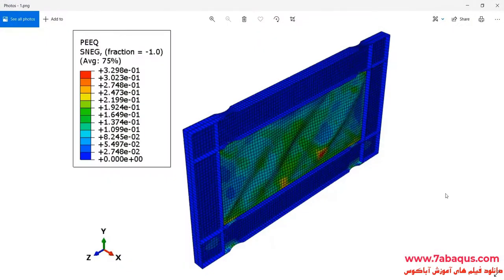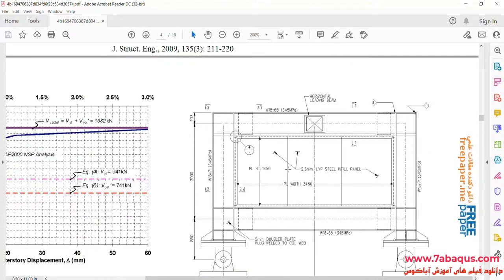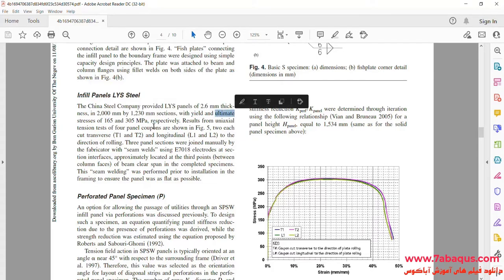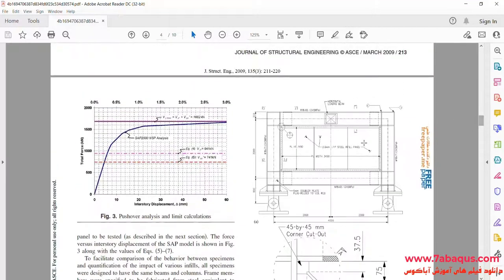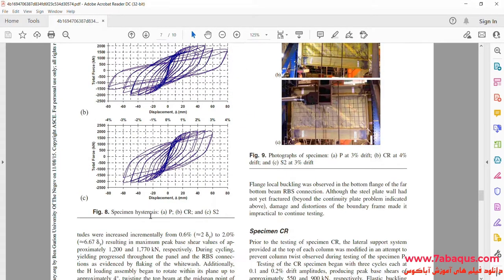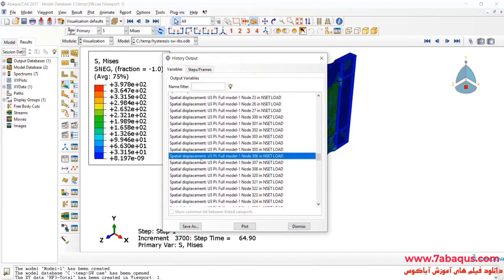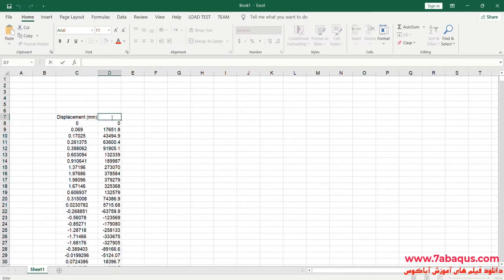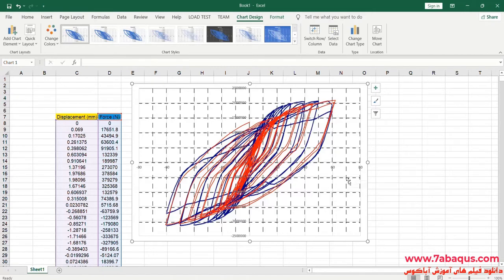Hysteresis analysis of the steel shear wall with RBS beam Abaqus